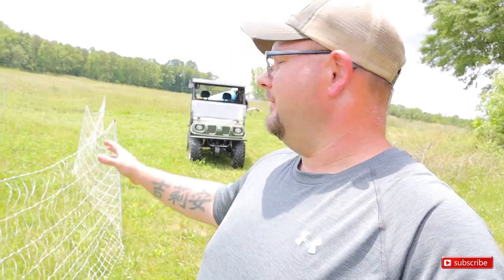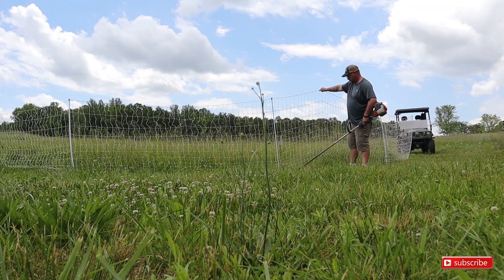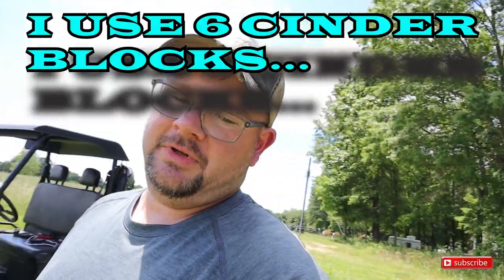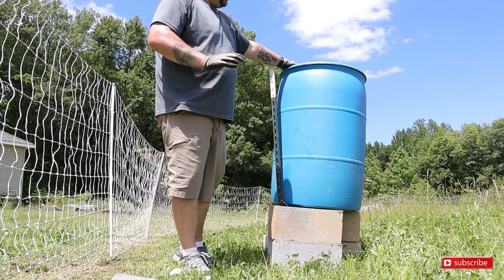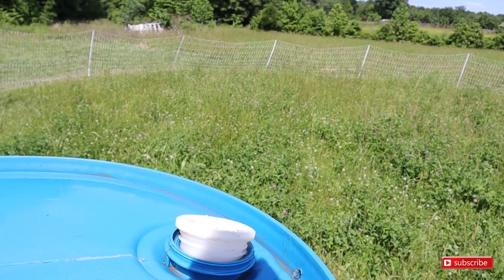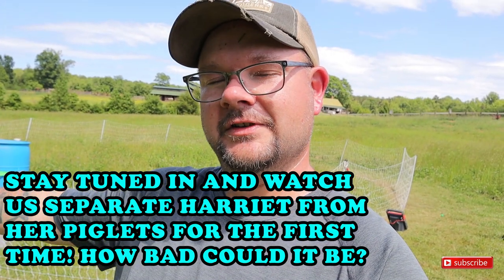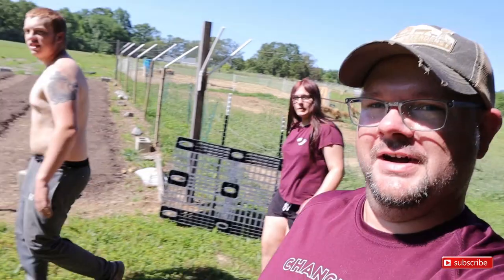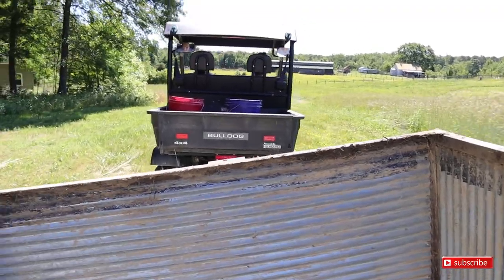HOW TO Prep A Pig Paddock Using Premier 1 Fencing In Preparation To WEANING PIGLETS Off Of The Sow!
Learn how to wean piglets, how to make a pig wallow, diy water trough for pigs. We also got the Speedrite S500 energizer and put it to the test! Here at 2 Quacks & 5 Clucks Farm we strive to be the best informative homestead channel here on YouTube. How to move from city life to homestead life.

Year one is down in the books. Boy did we go against the grain and built our homestead up extremely quick. From 4 hens to 35 hens & 2 roosters, 6 guineas, 11 ducks, 1 African guard goose for the ducks, Great Pyrenees puppy, 2 Mangalitsa guilts & 2 Mangalitsa sows from North Carolina, 1 pure Red Mangalitsa Boar & 1 Strawberry Blonde barrow from North Dakota. To top off all these animals we also did a 15,000 square foot garden in total, half was used in Spring and the other half was used for our fall garden. 2020 is setting up to be a great year. With all the HARD LESSONS learned from 2019 we hope this year will be less stressful. So many projects coming up and who knows, MAYBE NEW LIVESTOCK?! We will be documenting EVERYTHING as much as possible, with both Momma & Papa Quack working full time jobs, YES, FULL TIME JOBS. Every little bit helps our channel grow.

NOTE: You do not have to be a member to attend the yearly conference

Equipment Used:

+DJI OSMO MOBILE 3...

-CANON EOS M50

-JOBY GORILLAPOD

-JOBY GRIPTIGHT GORILLAPOD STAND PRO FOR CELL PHONES

-MANFROTTO COMPACT ADVANCED TRIPOD

-PREMIER 1. WE HAVE ROUGHLY 12 ROLLS OF THEIR FENCING. AND AS YOU CAN TELL THEY DO THEIR JOB BY KEEPING OUR MANGALITSA PIGS INSIDE THEIR PADDOCK. WE GO WITH COMPANIES WE TRUST AND OFFER THE HIGHEST QUALITY PRODUCT ON THE MARKET TODAY